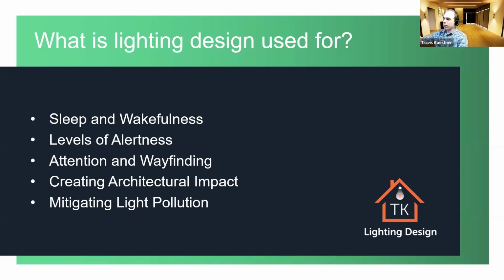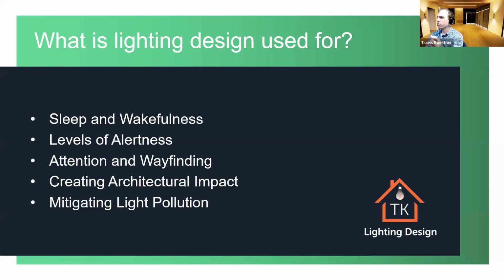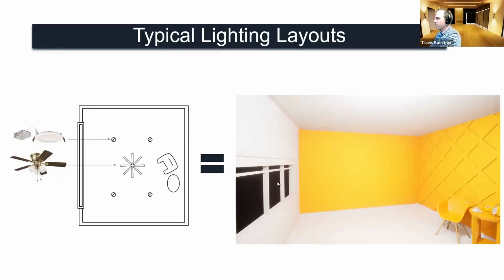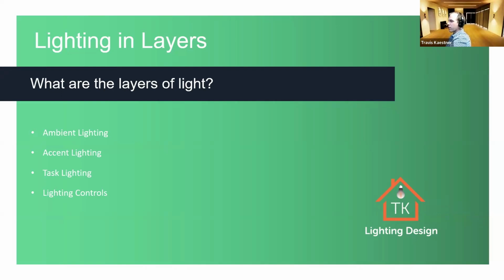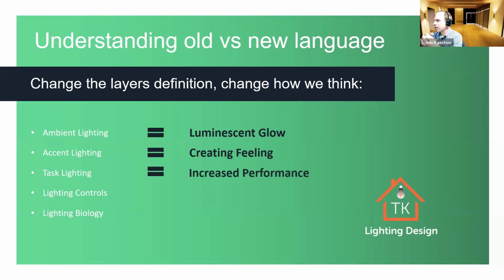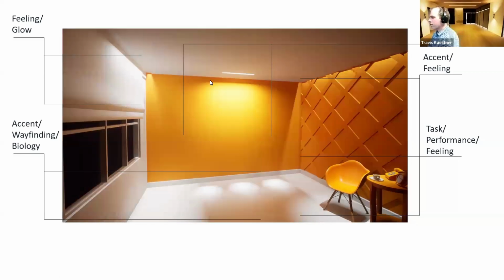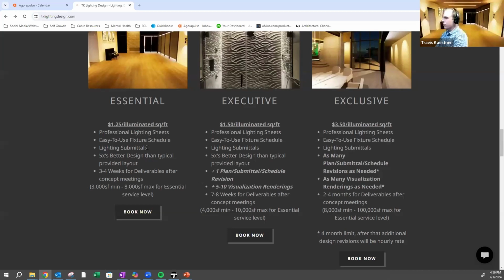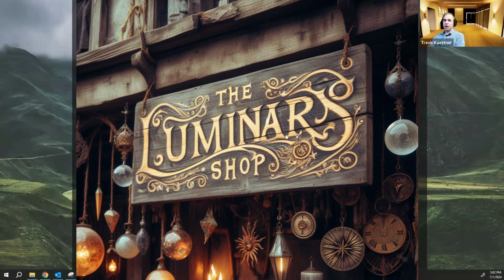Lighting Design 101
Interested in learning about lighting design. This video is a great introduction for lighting design based off a recorded presentation for contractors, architects and designers interested in learning more about what lighting design is